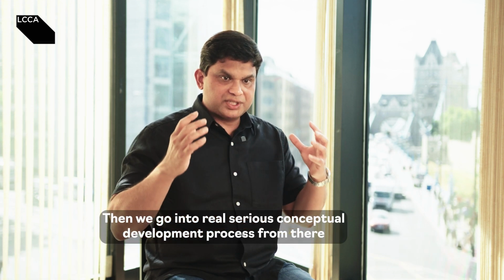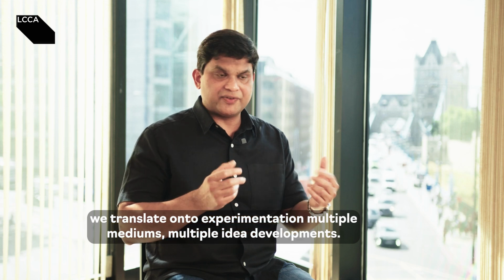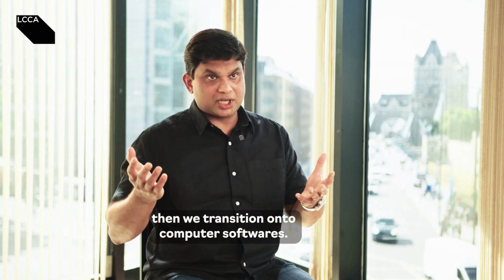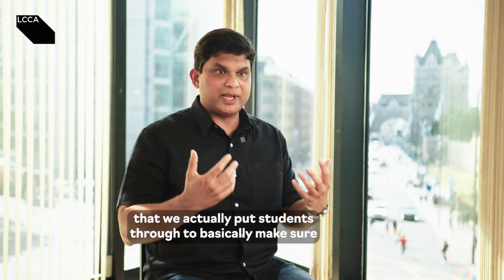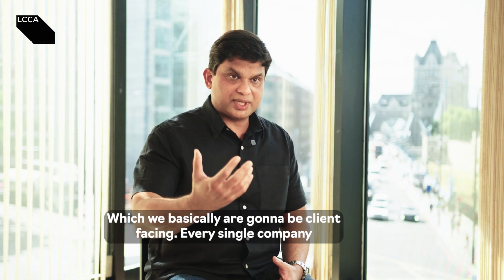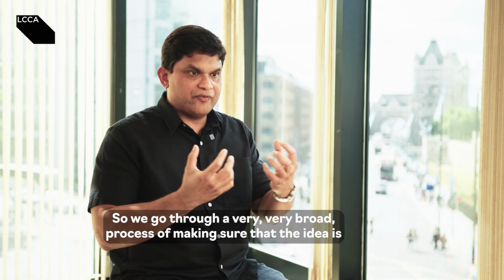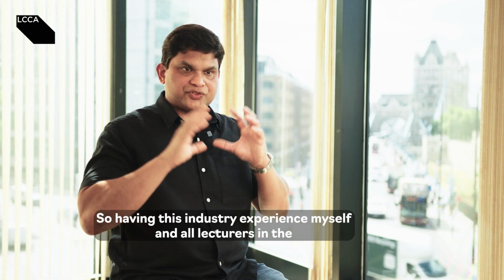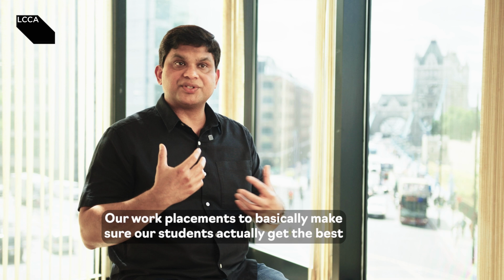Inside LCCA's BA (Hons) Graphic Design Programme with Course Director Zam Faiz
Zam Faiz highlights the programme's strengths in preparing students for creative careers. With a focus on essential skills like conceptual development, mood board creation, digital software proficiency, and client presentations, the course equips students to face real-world challenges.

In this video, he also shares valuable advice for future students planning to enrol and highlights what makes LCCA stand out among design schools.